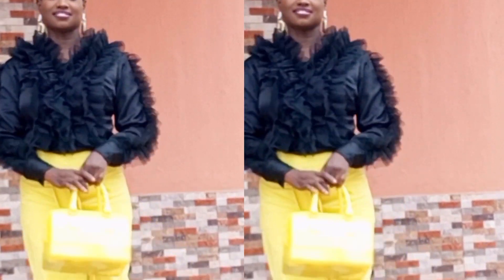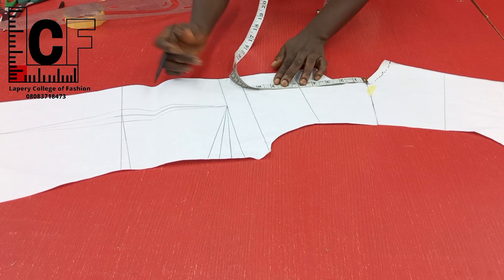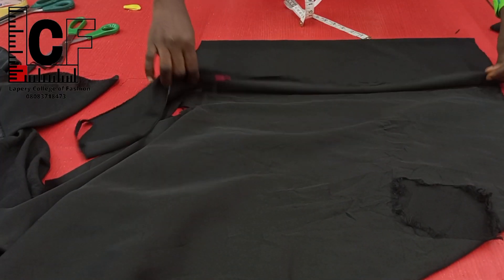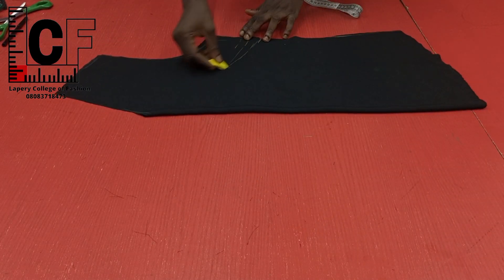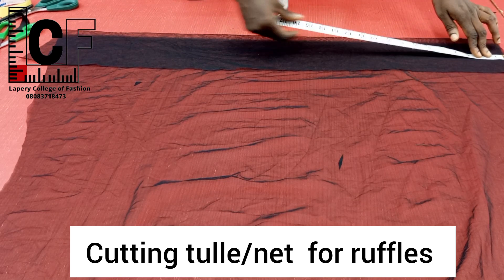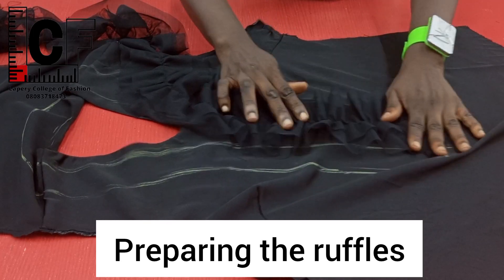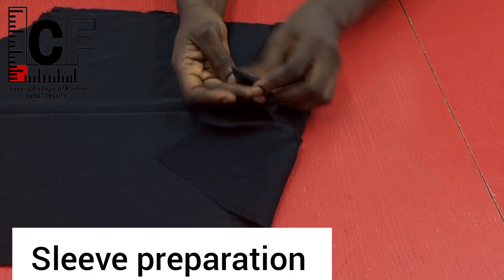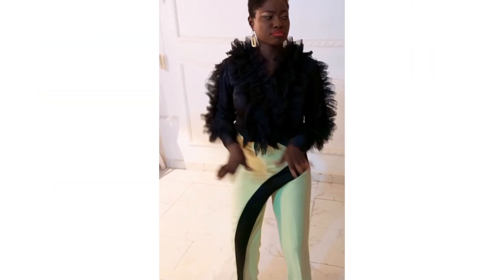HOW TO MAKE STYLISH RUFFLE TOP/FRILLS WITH TULLE. Cutting and stitching.